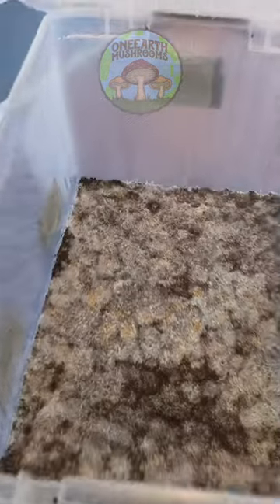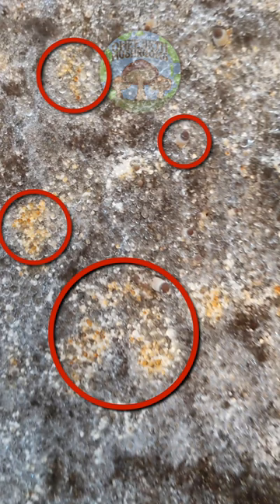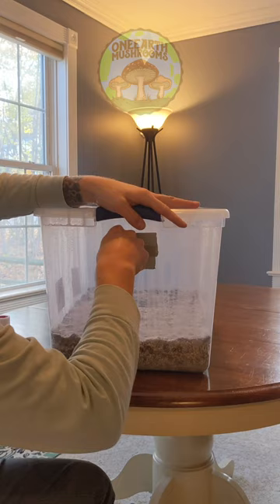Mushroom Monotub Fruiting Conditions - When and How I Transition Pin Set & Mycelium Pinset